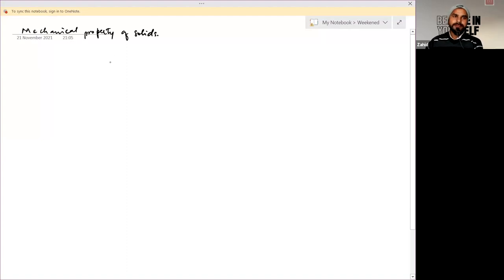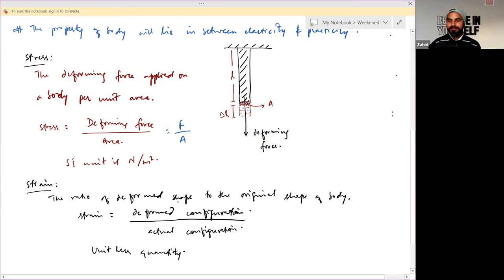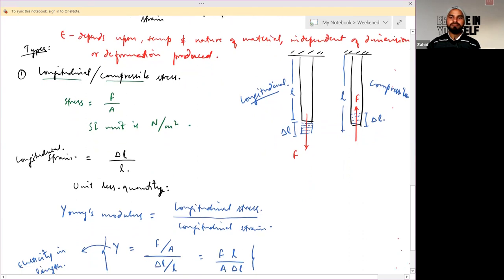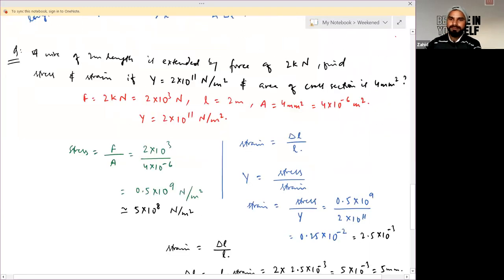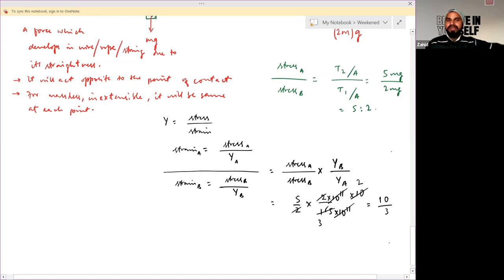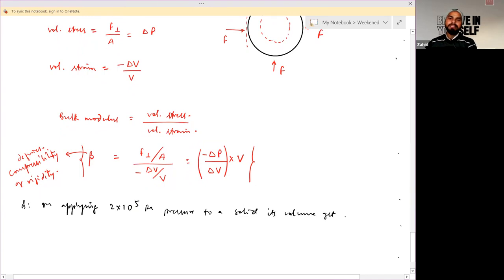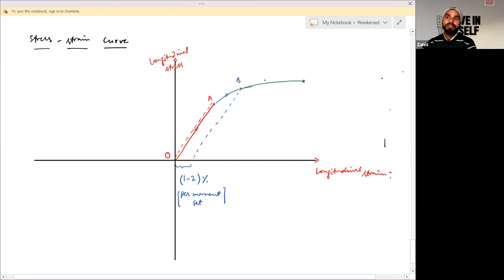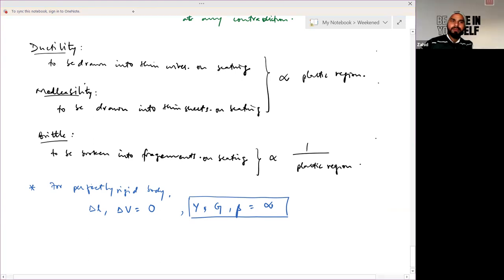Learnivio | Elasticity | Mechanical Property of Solids | Lect 1 | ME-E | Physics | 21-11-2021